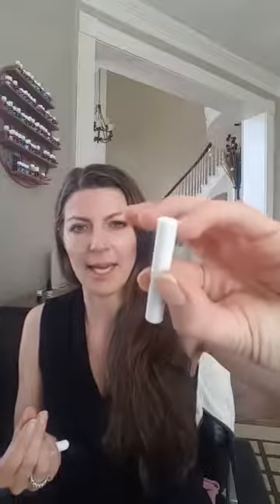Calming and relaxing inhaler recipes with Vesta Schneider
Calming and relaxing inhaler recipes in the video (for kids and adults)
Lavender
Orange
Frankincense
Ylang Ylang
Stress Away
Vetiver

I get my inhalers on amazon.